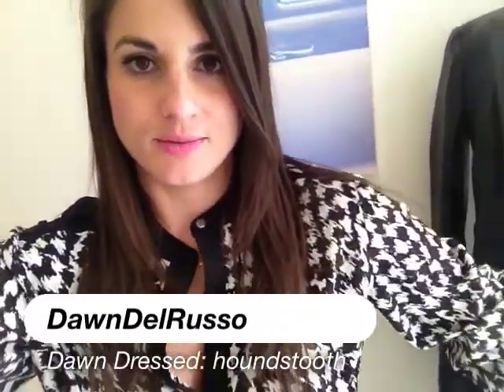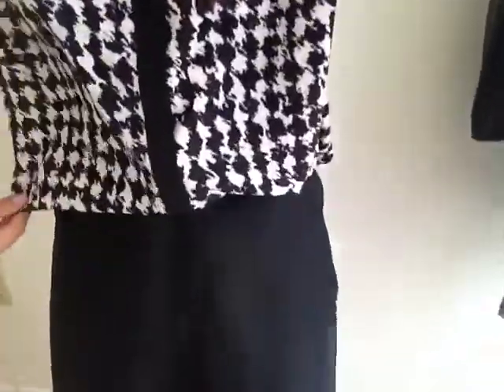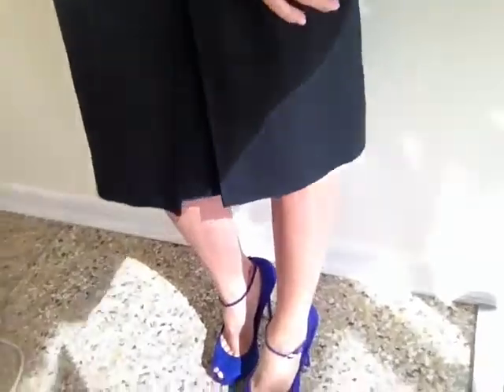How To Wear Houndstooth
Houndstooth Top -
Black Skirt - Vintage
Giuseppe Zanotti -
Necklaces - Delicate Raymond
Lips - YSL
Eye Shadow